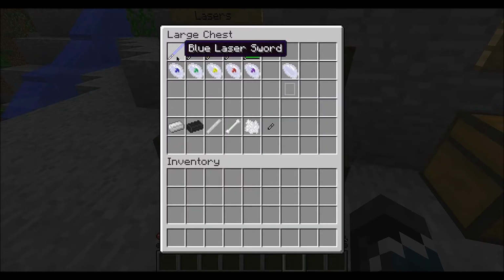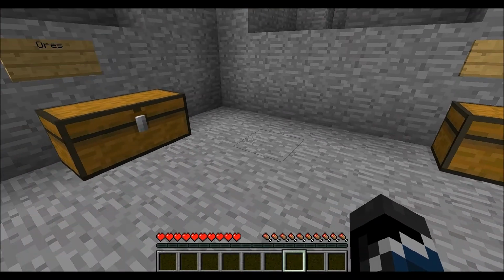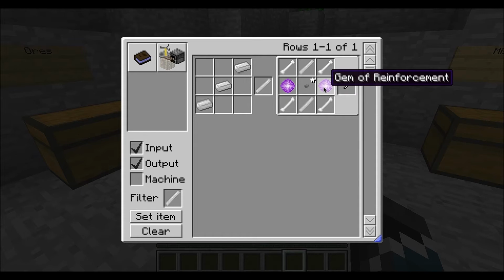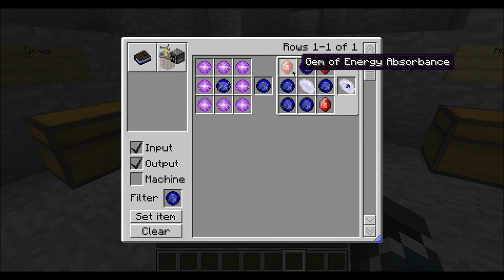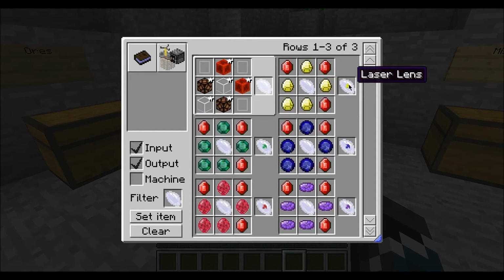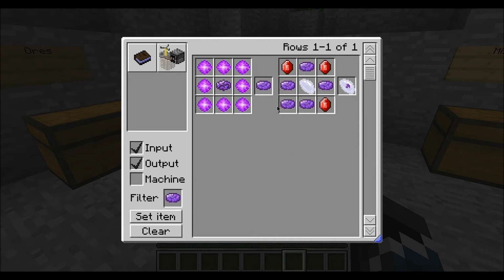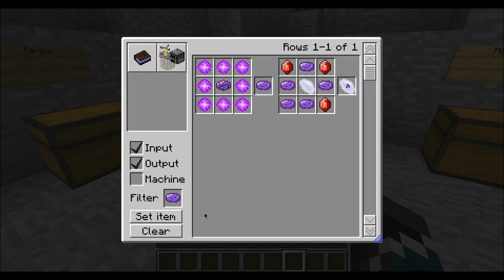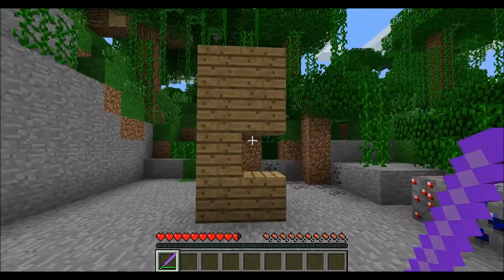Epic Minecraft Laser Sword Mod!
This is my first ever minecraft mod review so I hope you enjoy, this mod offers 5 awesome colored laser swords as well as 5 new ores and other misc. If you want to know all the crafting recipes watch my review and enjoy :D